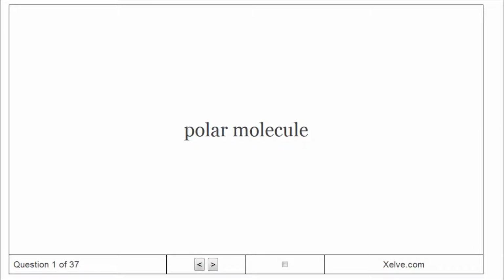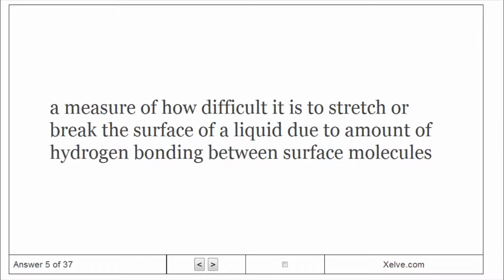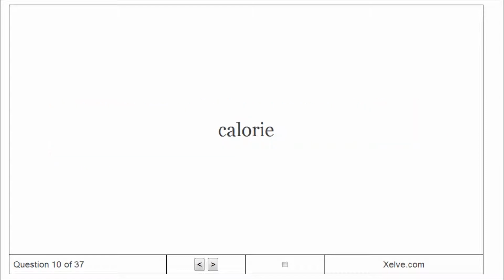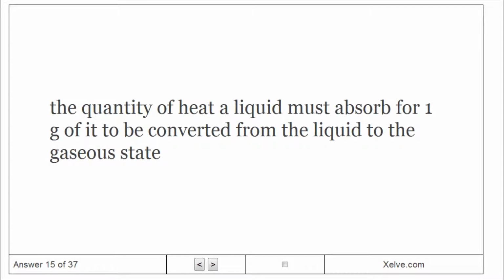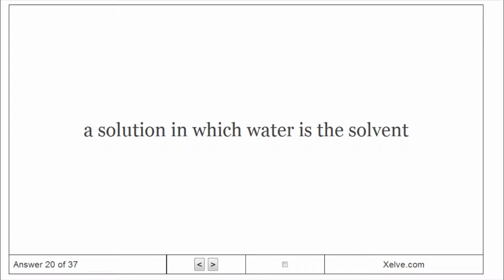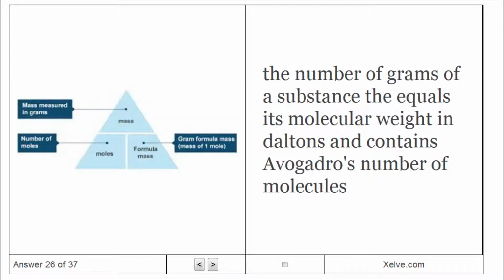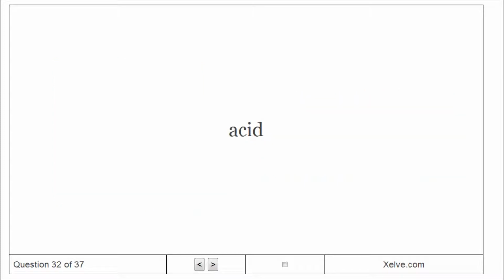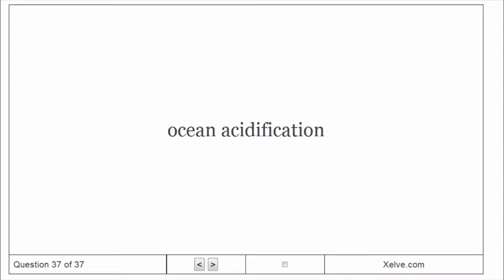General Biology 1 - 3 Water and its Involvement with Life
Water and its Involvement with Life - Flashcards